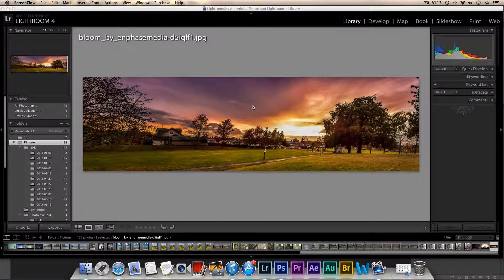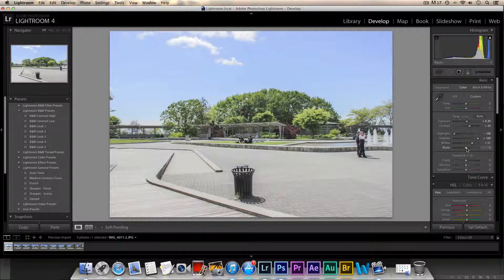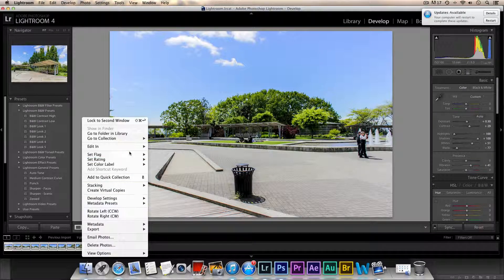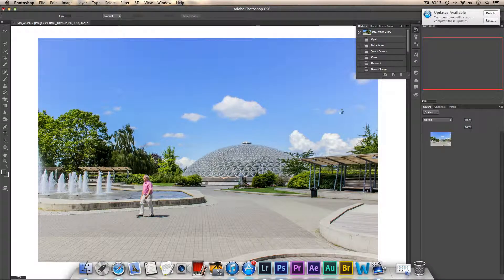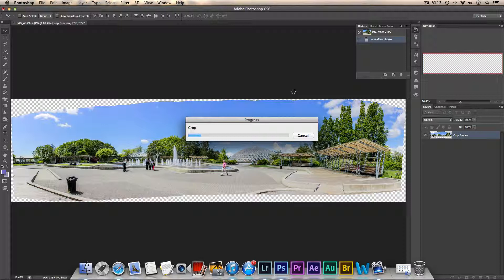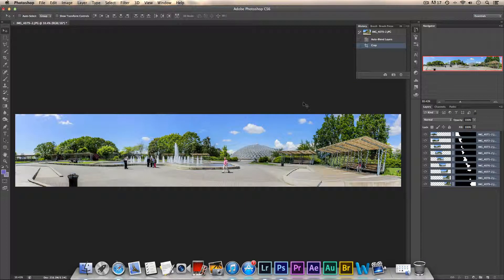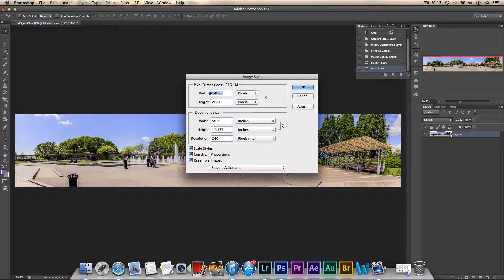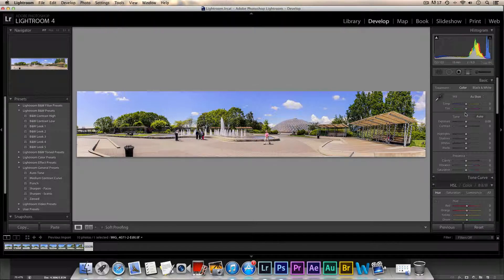How to Create a Panorama!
Editing and creating a panorama using Lightroom and Photoshop. Enjoy :)